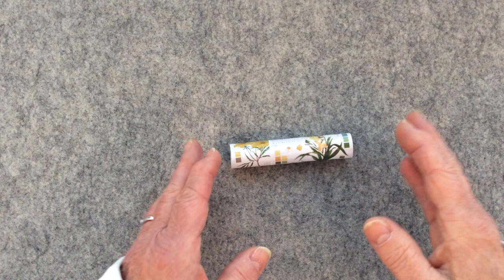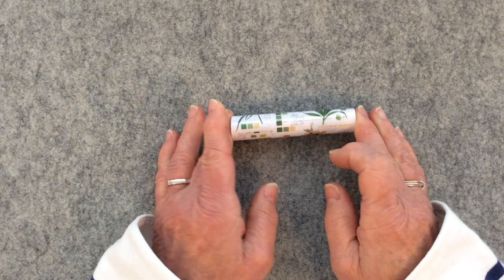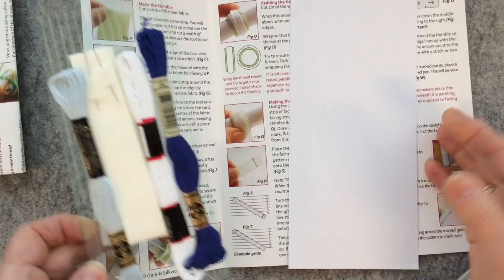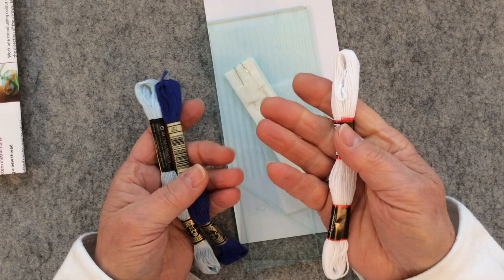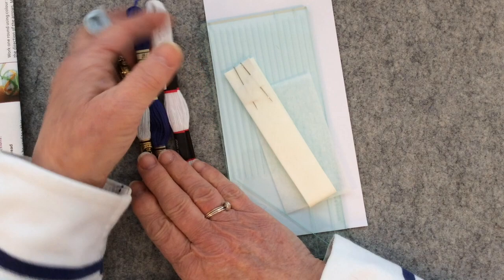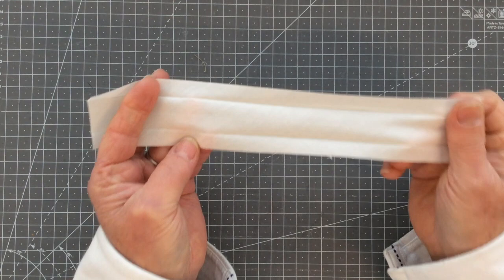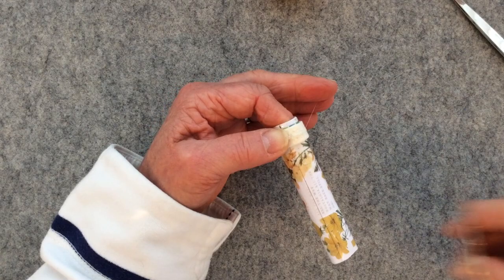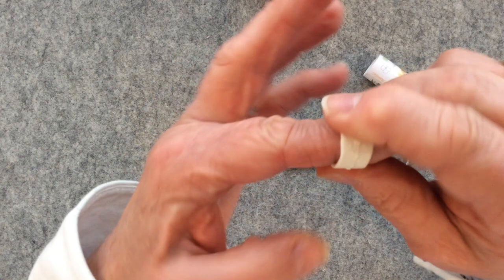Yubinuki Thimble Ring (Pt 3)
Hi everyone,

this is the third video in the mini series on how to make a Yubinuki     ( Japanese thimble ring). In this video we cover making the actual thimble itself ready for stitching.

It's really straight forward and easy to do, especially if you are using the Gina B Silkworks Yubinuki kit ( see below) as everything is provided for you.

How to work the herringbone stitch
(this video also shows how to make bias fabric using the tool in the Yubinuki kit):

SUGGESTED ALTERNATIVE THREADS (all available from Gina B Silkworks)

Rajmahal art silk ~ Worked as a single strand.

Soie de Paris and Soie d'Alger ~ Both of these are divisible just like DMC thread.

Soie Gobelins ~  This is a fine thread and finer threads do mean that the patterns need to be adjusted. Gina recommends to use 3 strands for one of the DMC threads.
However if you were to only use one strand at a time, you would need to adjust the pattern by working every instruction 3 times (so 2 rounds would become 6).

MUSIC
Song:  Flicker